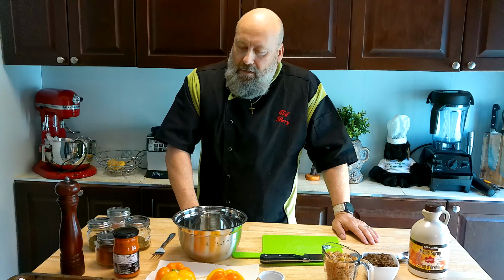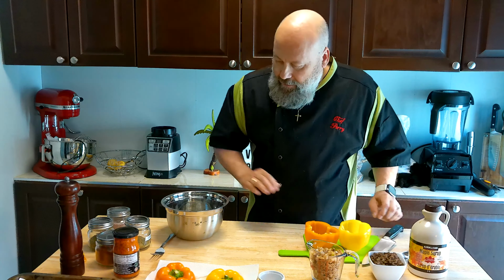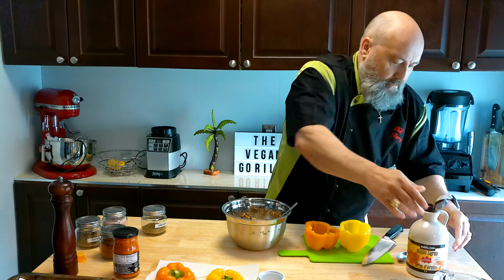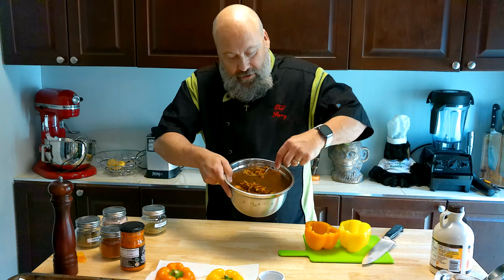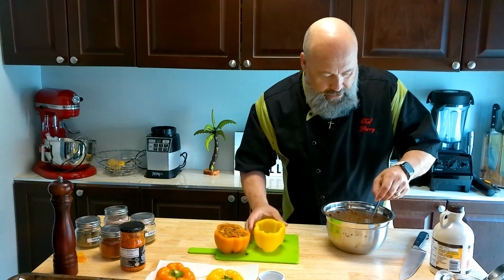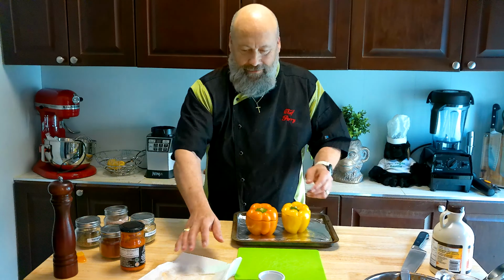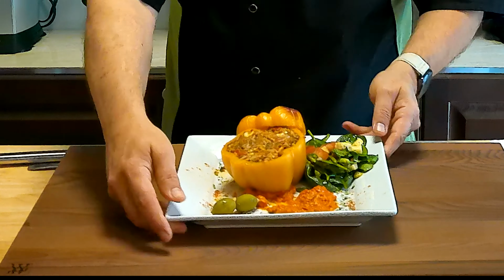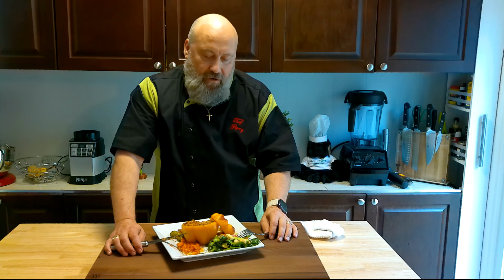Leftover Tempeh Rice Vegan Meals (Part 2) Stuffed Peppers 😋 2022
Here is the next meal you can make from the previous meal leftovers. Saving money and making a completely different meal.